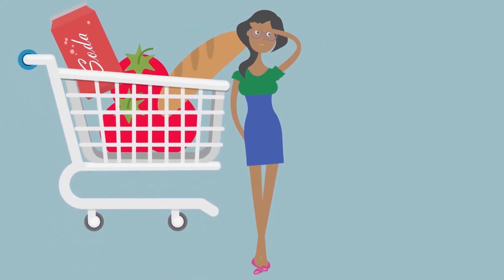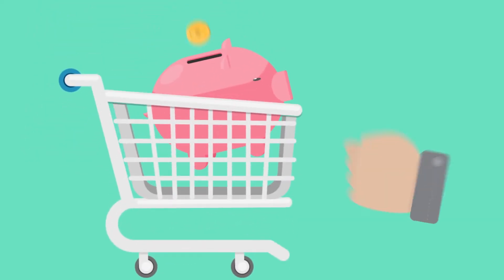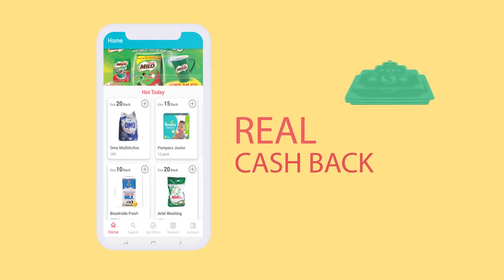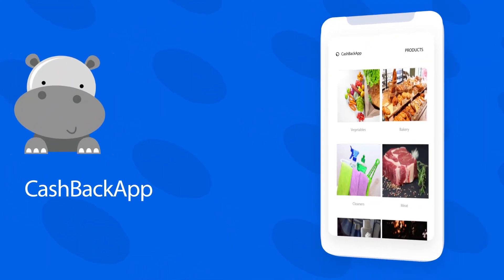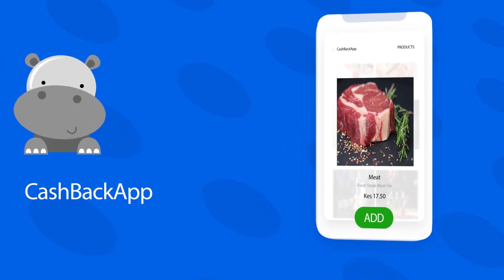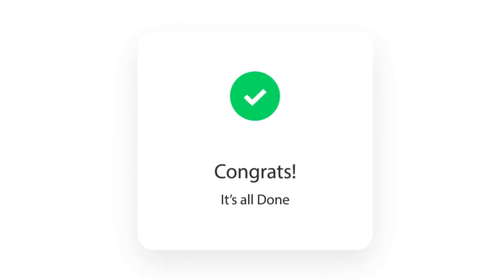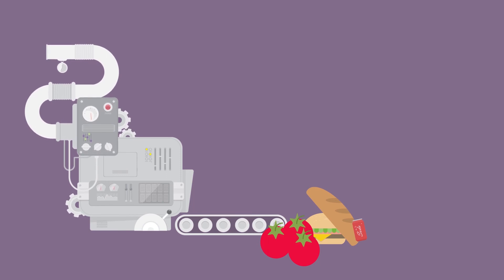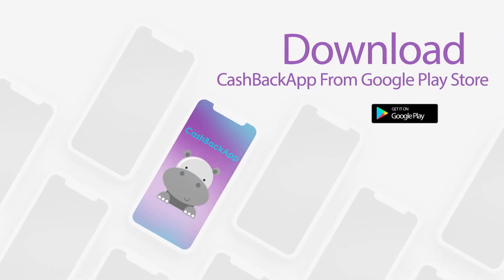CashBackApp How it Works Video